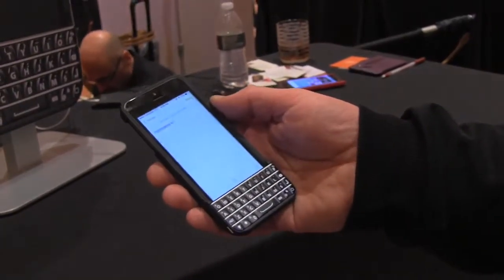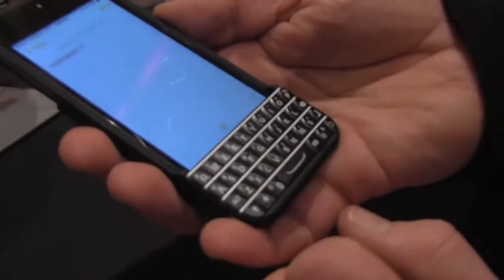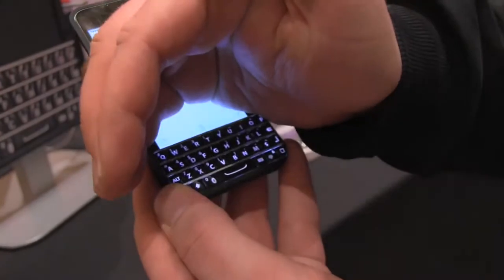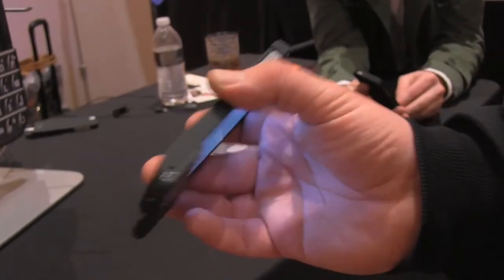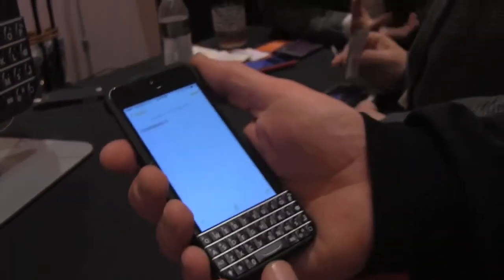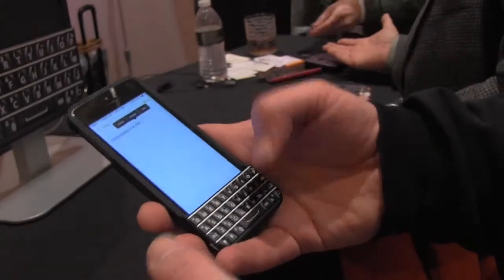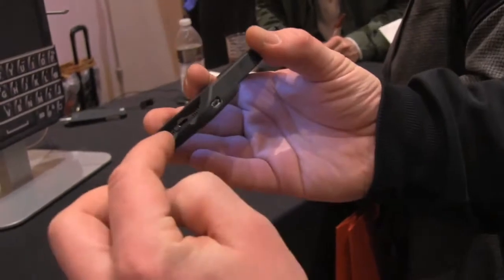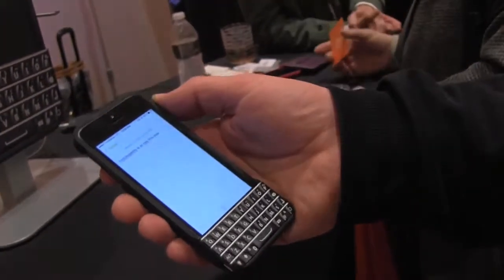TYPO Keyboard iPhone 5 Case [ENG]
TYPO Keyboard iPhone 5 Case [ENG] We have a hands on with this keyboard case for iPhone 5 and 5s from TYPO